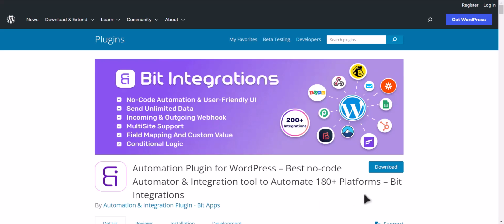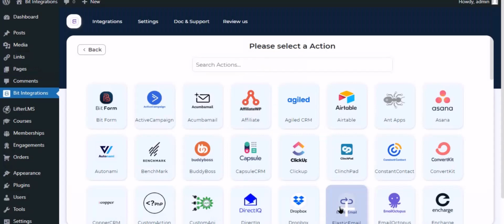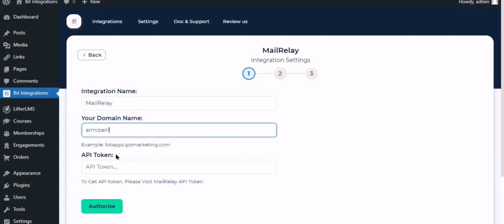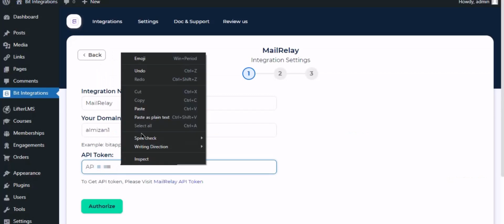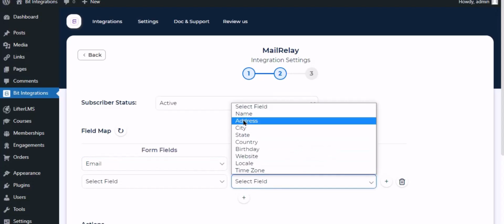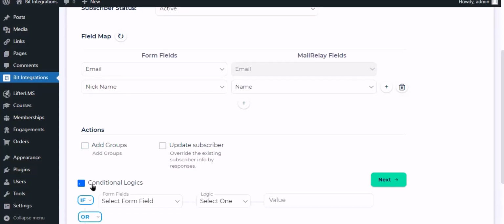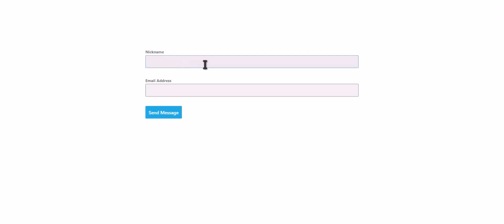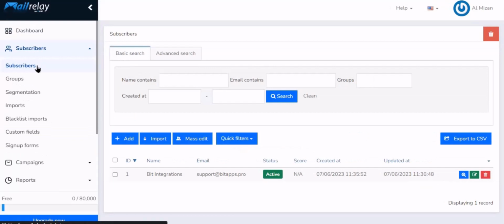Integrating Tripetto Form with Mailrelay | Step-by-Step Tutorial | Bit Integrations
🔗 Want to boost your email marketing game? Join us in this tutorial where we unveil the seamless integration of Tripetto Form with Mailrelay, a versatile email marketing software. Learn how to effortlessly connect these tools using the powerful Bit Integrations WordPress plugin.

In this video, we'll guide you through the step-by-step process of integrating Tripetto Form with Mailrelay using the Bit Integrations plugin. Watch as we transform Tripetto Form submissions into impactful email marketing campaigns within Mailrelay. Experience the magic of streamlined automation and data synchronization for enhancing your email marketing strategy.

Key Highlights:
✅ Step-by-step walkthrough for integrating Tripetto Form with Mailrelay using Bit Integrations for WordPress.
✅ Leverage your Tripetto Form data to create engaging email campaigns with Mailrelay's powerful features.

Whether you're a marketer, business owner, or enthusiast, this integration empowers you to seamlessly merge Tripetto Form with Mailrelay. Watch now to revolutionize your email marketing endeavors!